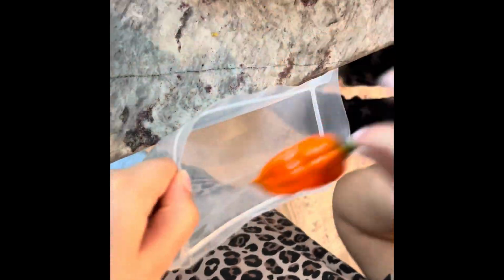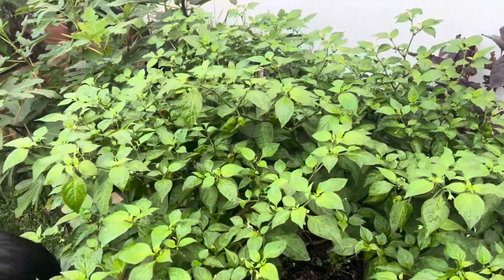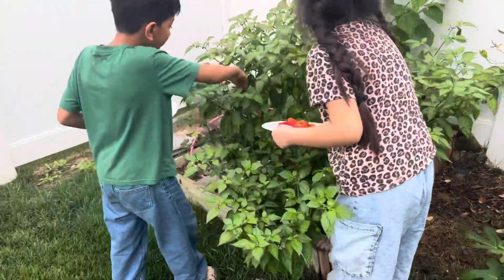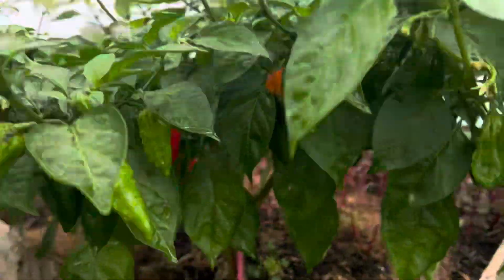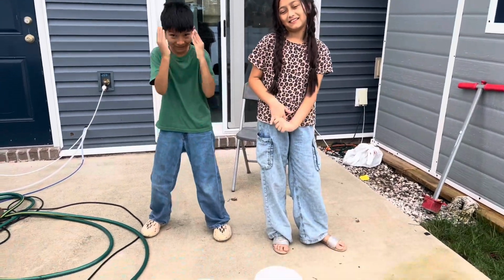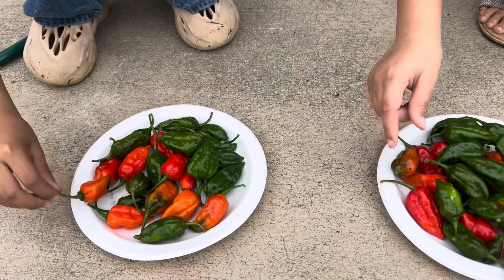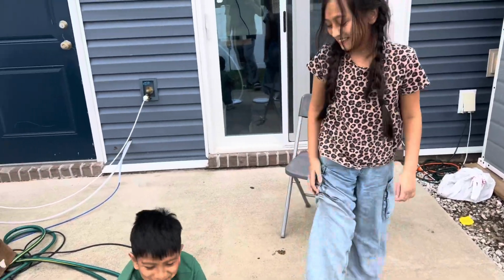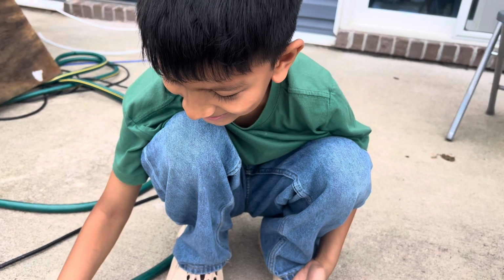Sylheti Naga Moris in my Back Yard garden ( hot chili pepper)